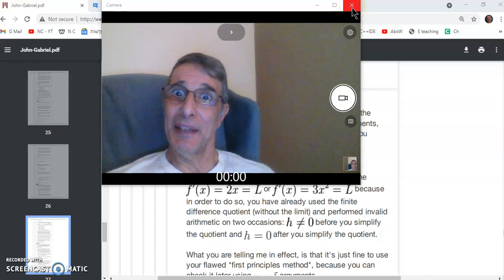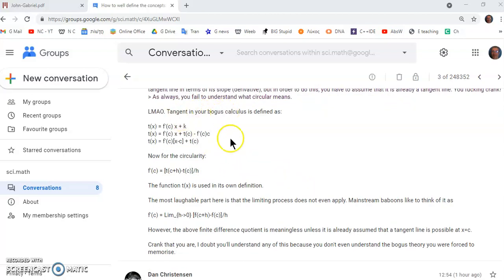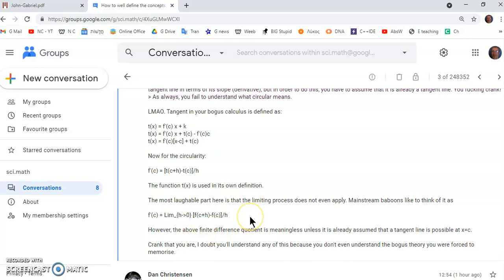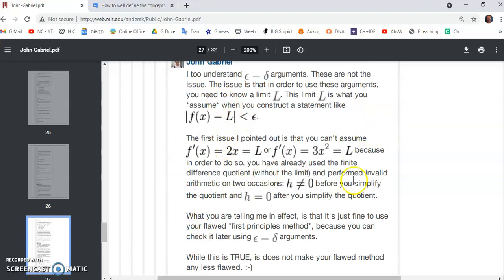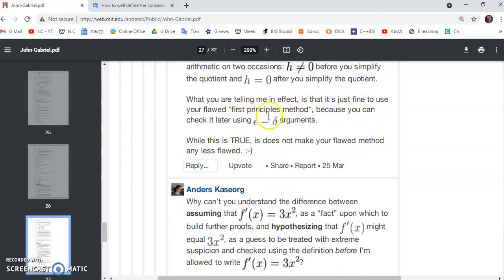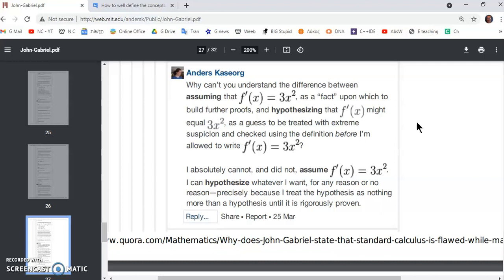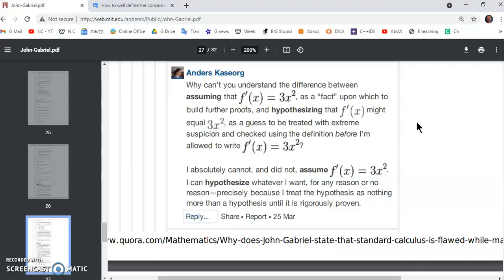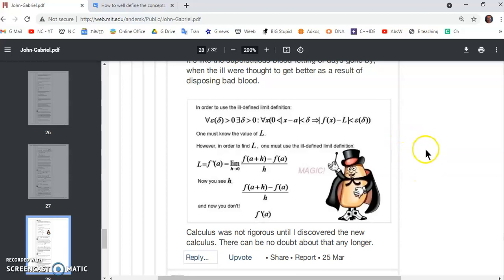The 32 page debate with Anders Kaesorg of MIT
If you search for "John Gabriel New Calculus", then invariably the 32 page debate between Anders Kaesorg and me is returned. This video is about that debate and the idiocy that persists in mainstream mathematics academia.

There never was a valid systematic method of finding the derivative in mainstream calculus before I revealed the same. Kaesorg initially couldn't understand this and when he finally did, he tried to brush it aside with his silly arguments. In the short 2 minute video, I show you how feeble is Kaesorg's argument in 5 steps:

i.     Assumption of fact
ii.    Hypothesis
iii.   Probability
iv.   Suspicion
v.    Verification

The fact of the matter is that your mainstream calculus was never rigorous. My historic geometric theorem of January 2020 gave you a chance to apologise for your stupidity and incompetence. It was I who solved the tangent line problem and produced the FIRST rigorous formulation in human history using nothing but the sound concepts of geometry, not the morons called Isaac Newton and Gottfired Leibniz.

How it fixes your broken definition of the definite integral but nowhere as near as elegant as the New Calculus definite integral:

Anders Kaesorg received a thorough thrashing from me, but did he learn anything? I doubt it!

I made a claim about epsilon and delta being functions of one another. Here is the proof:

All the worthless "real analysis" theory is summarised by my geometric theorem for the mainstream limit in general:

I gift you an applet to test the above theorem with ANY function you like!

If you still think that I never understood the flawed mainstream calculus, then you have another think coming! I understand the bullshit of the hand waving art in the mainstream even better than they do! Epsilon-delta proofs are not required after my geometric theorem was discovered in January 2020. Calculus DOES NOT work because of the rot of limit theory. In fact, limits are not required at all to do ANY calculus, at least the applicable parts such as calculating surface areas, flow integrals, volumes, etc.

Do not believe me, but prove that what I tell you is indeed the case.